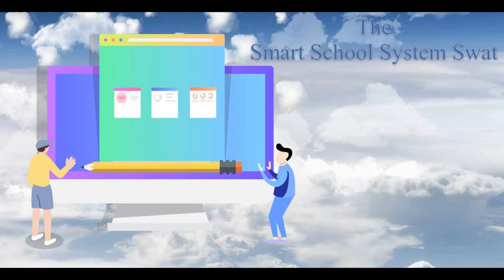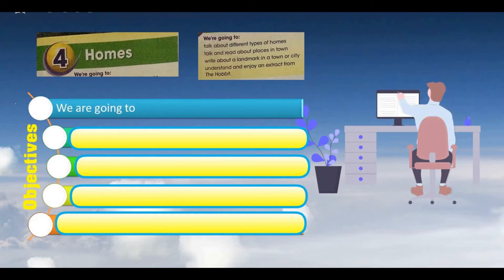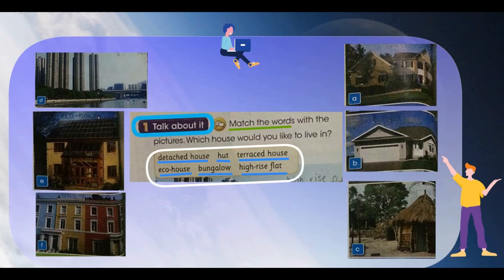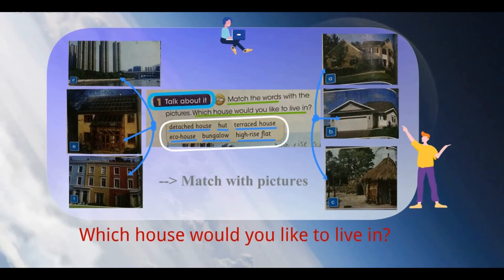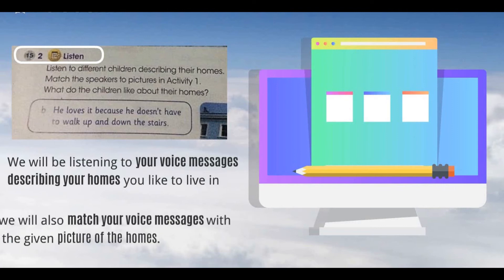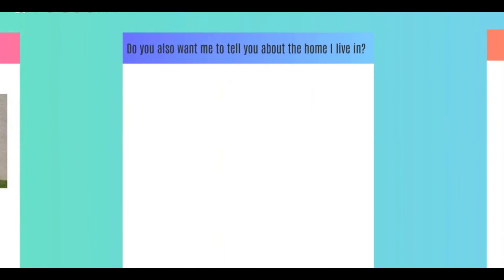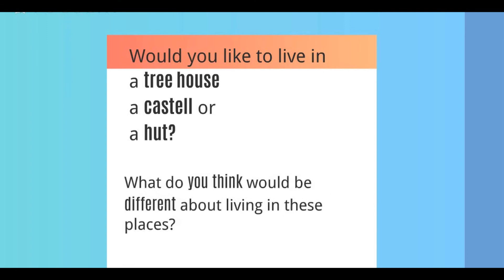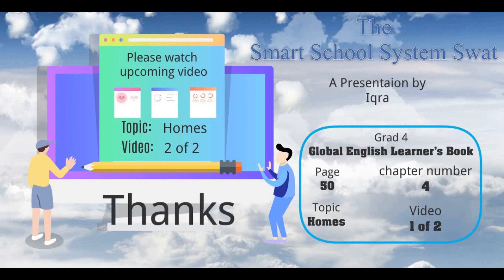Grad 4, Chapter 4, Topic Homes, Global English, Smart School System Swat, Presented By Iqra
Smart School System Swat, Grad 4, Global English Chapter 4, Topic Homes
Objective
We are going to
talk about different types of homes.
talk and read about places in a town.
write about a landmark in a town or city.
understand and enjoy an extract from the habit.

To do

1 Talk about it
1-1 Match the words with the pictures.
1-2 Which house would you like to live in?

2 Listen
2-1 We will be listening to your voice messages describing your homes you like to live in and
 2-2 we will also match your voice messages with the give picture of the homes.

3 Talk
3.1 What type of building do you live in?
3.2 Describe to your partner or record your message and tell us why do you like it?

4
4.1 Would you like to live in a tree house a castell or
Aa hut?

4.2 What do you think would be different about living in these places

Explimp English